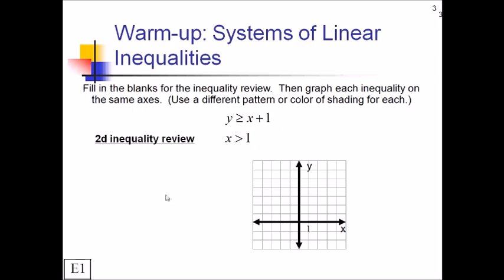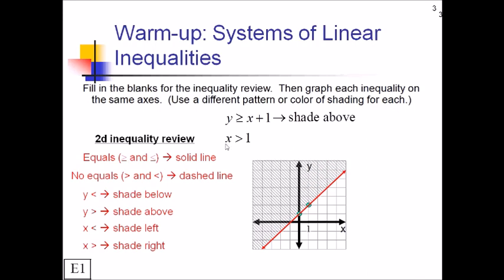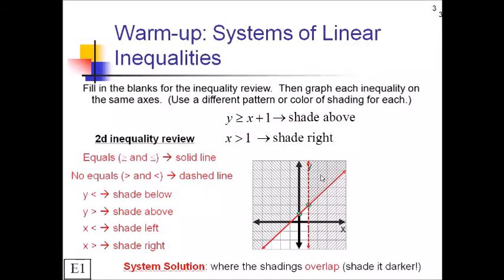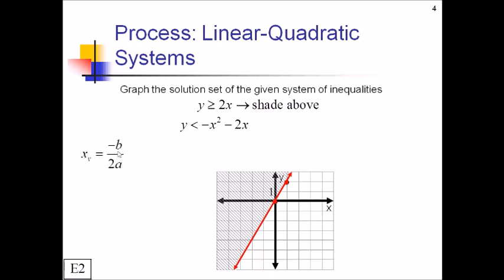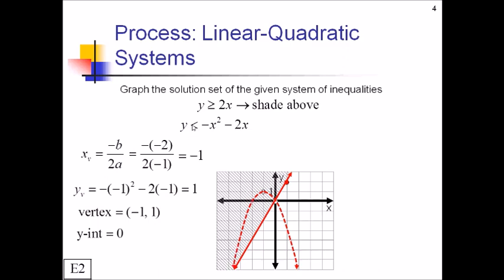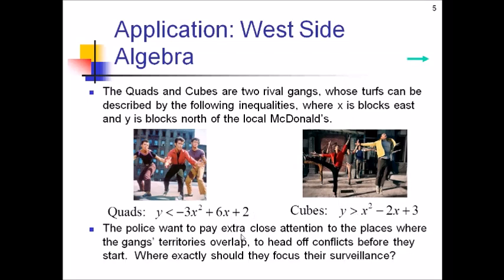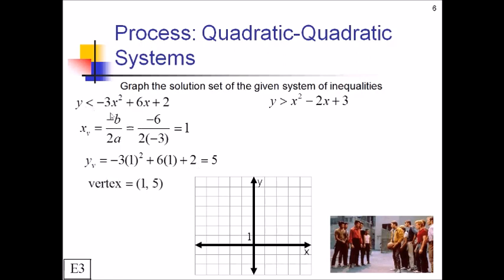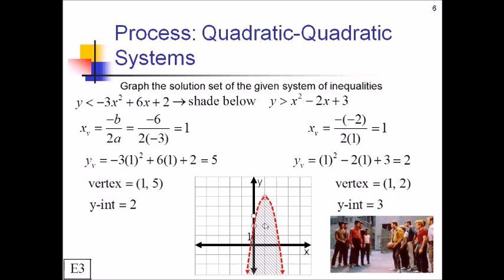Systems of Inequalities: Lesson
Lesson showing how to solve and graph systems of linear and quadratic inequalities.

Go here for a PDF and handout to go along with this video